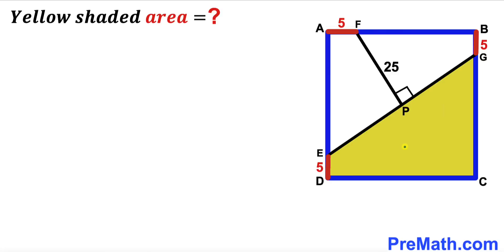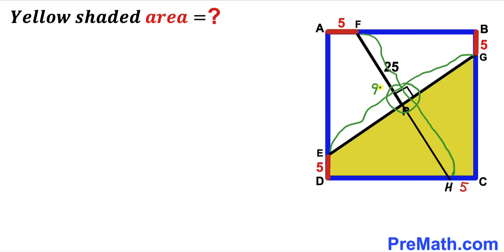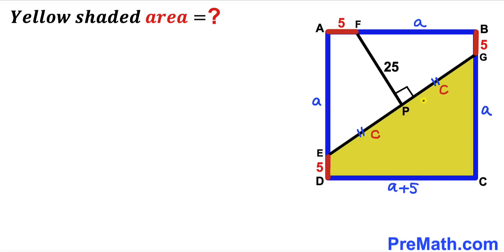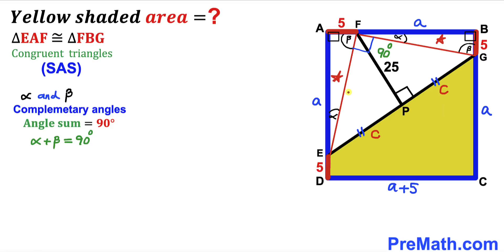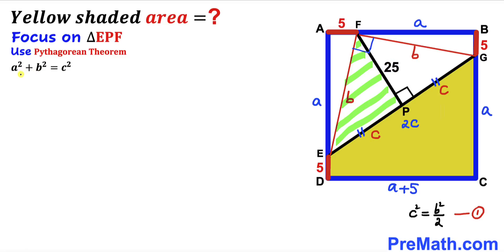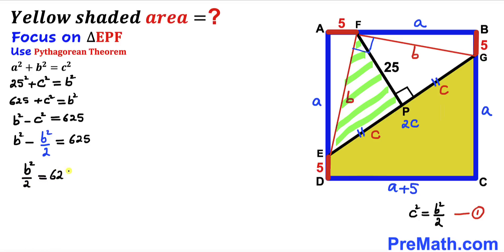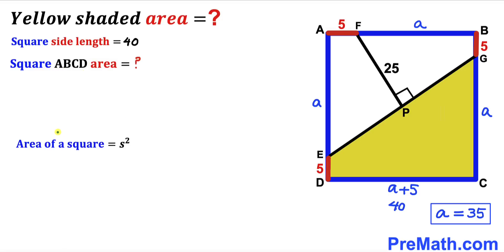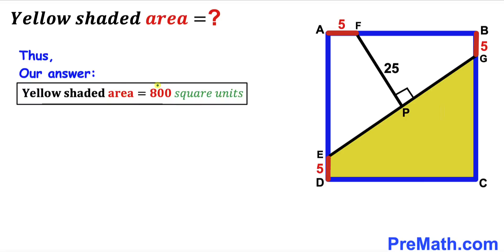Can you find area of the Yellow shaded Trapezoid? | (Two Methods)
Learn how to find the area of the Yellow shaded Trapezoid in the blue square. Important Geometry and Algebra skills are also explained: Trapezoid; Trapezium; Pythagorean theorem; area of the trapezoid formula;  area of the triangle formula; area of the square formula; Congruent Triangles. Step-by-step tutorial by PreMath.com

blackpenredpen
math olympics
olympiad exam
math olympiada
British Math Olympiad
olympics math
olympics mathematics
Number Theory
mathcounts
math at work
Pre Math
Olympiad Mathematics
Olympiad Question
Geometry
Geometry math
Geometry skills
Right triangles
imo
Competitive Exams
Competitive Exam
Calculate the length AB
Pythagorean Theorem
Right triangles
Intersecting Chords Theorem
coolmath
my maths
mathpapa
mymaths
cymath
sumdog
multiplication
ixl math
deltamath
reflex math
math genie
math way